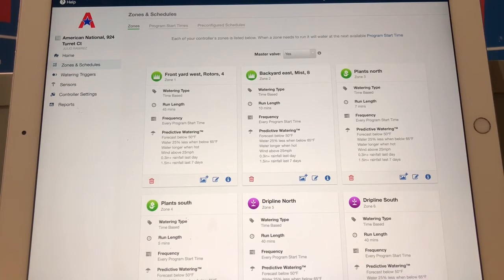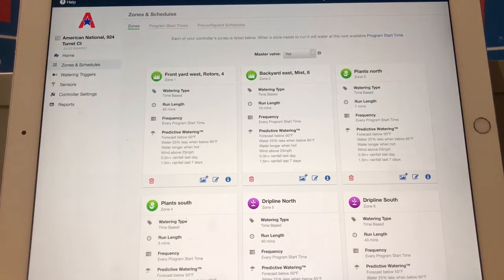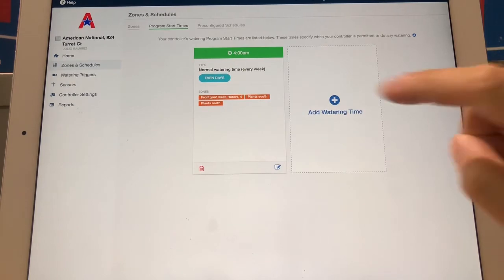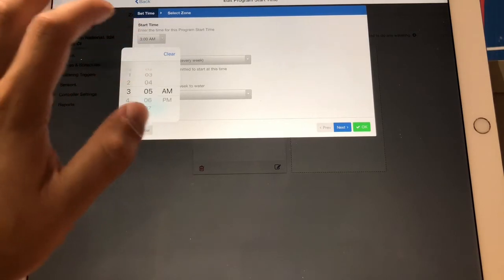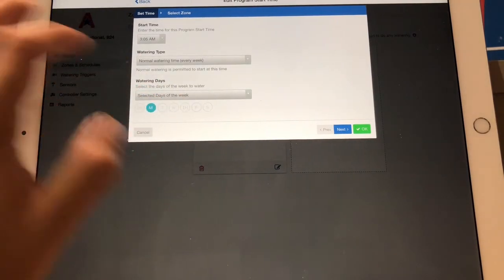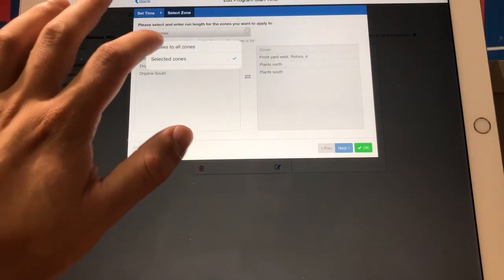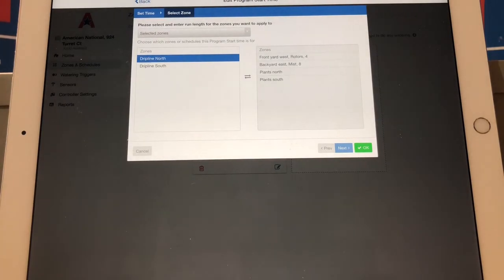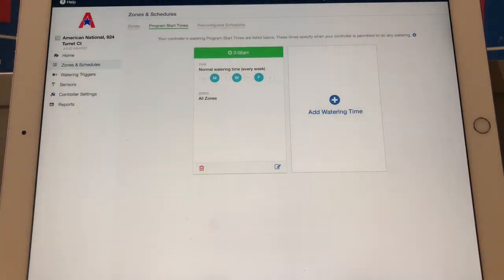Hydrawise - Edit Schedule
This is how you add a schedule for your irrigation system on your Hydrawise controller. You must get to the zones and schedules part of the app. If you're using your phone on the bottom taskbar, it'll just say zones. Up here when you get here, it will say Program start times. Let's tap that. Then you should have your schedule. If you wanted to add another one, you would just hit this and add another one. But let's say we want to edit this one. Hit the little pen and paper button right there, bottom right hand corner. Right up here we can change the time when we want to start, so we want to start at 3:05. Okay, then right here. I can hit this. I could do even calendar days. I could do odd calendar days or I can select days of the week. White means you're not watering. Blue means you are. So let's say I wanted to do Monday, Wednesday, Friday, you have that option. Then if I hit the blue next button, I can either apply this program to all zones, so everyone's gonna listen to this and be a part of this program, or I could select certain zones to be a part of this program. So whatever zones I hit and they go to the right hand side, they will be part of this program. So you have the option to make multiple programs if you choose to do so. And then when you are done. But I actually want to apply this to all of them.  Then hit the green OK. And you are all set.

American National Sprinkler & Lighting
924 Turret Ct.